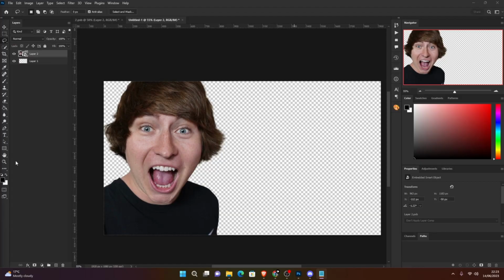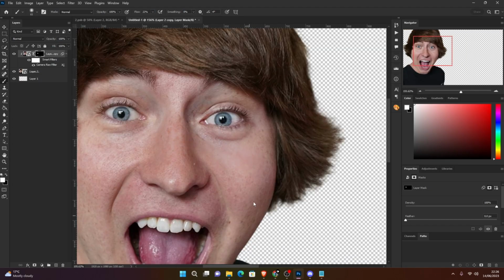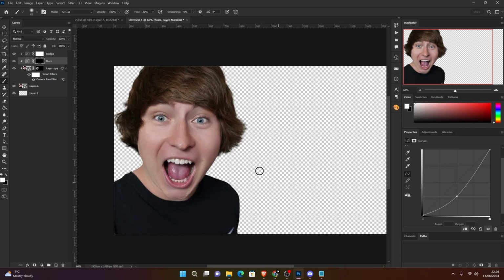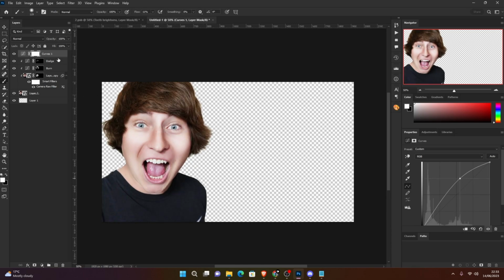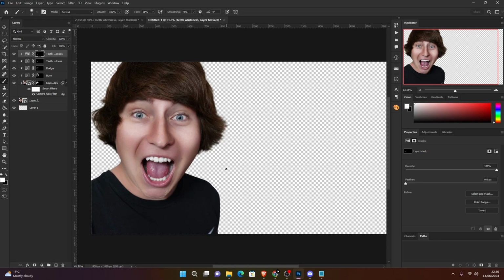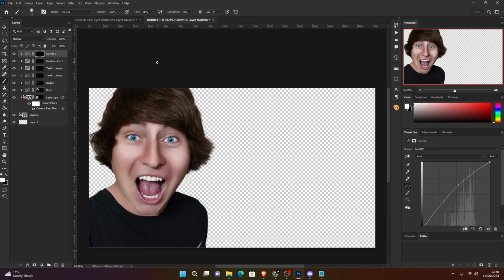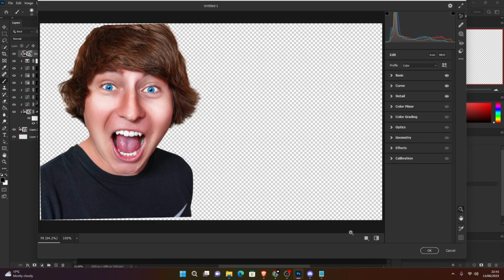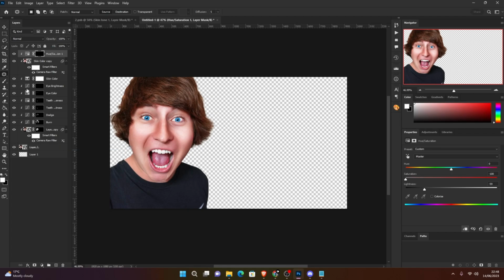How To Make Thumbnail Like MrBeast | ColorCorrection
Here's a step-by-step breakdown of how I would achieve the exaggerated cartoon look that Mr Beast uses in his thumbnails.
Be sure to show me what you make with this! :)